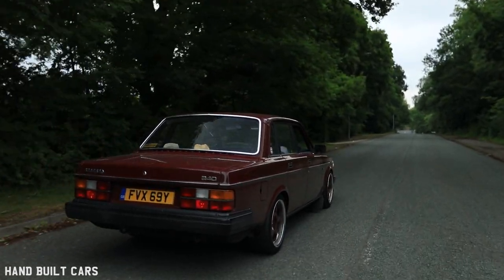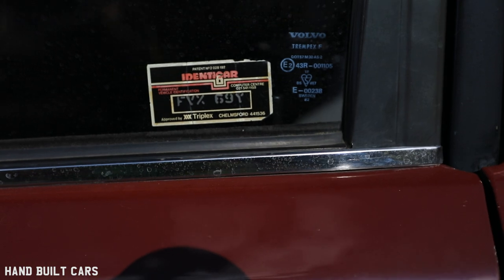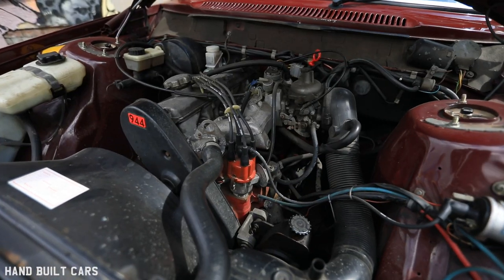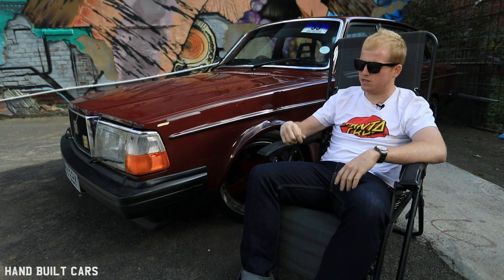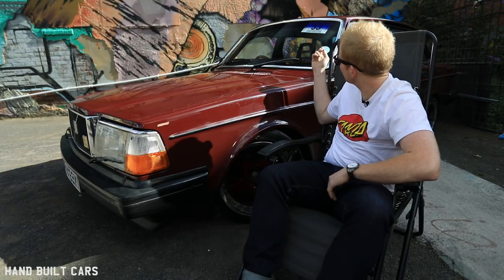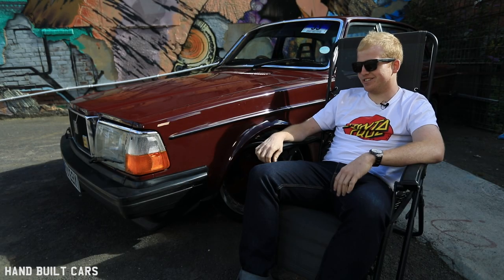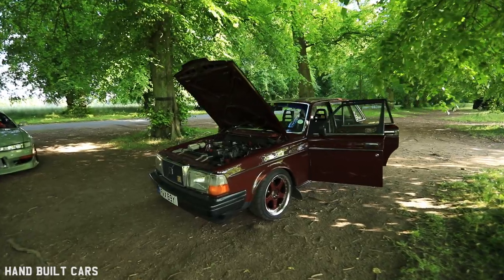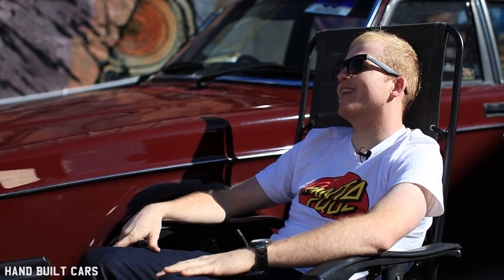Real Movie Car - 1982 Volvo 240/244DL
How cool would it be to own a movie car? Well this one might not be the most popular one, but it has starred in more movies than you or I have... Still at it's early stages of it's build, but looking pretty amazing for a 39 year old car!!
Are any on your cars older than the part shops' "system"? If so what's the best way how to get your parts?